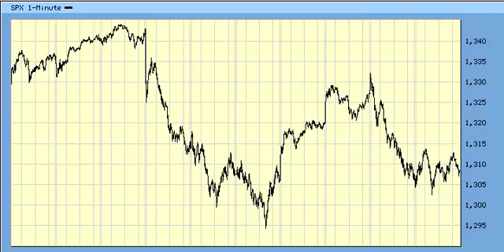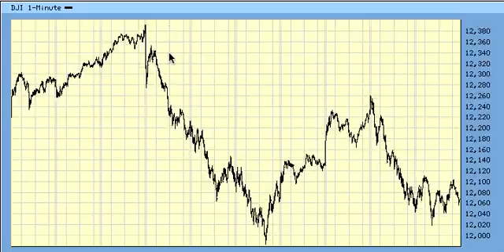Elliott Wave Forecast For 3.03.11